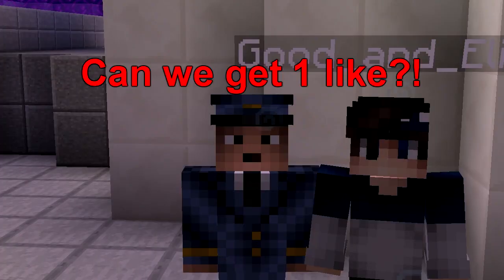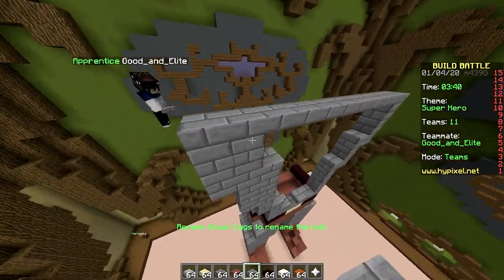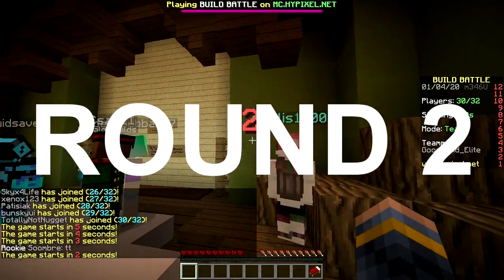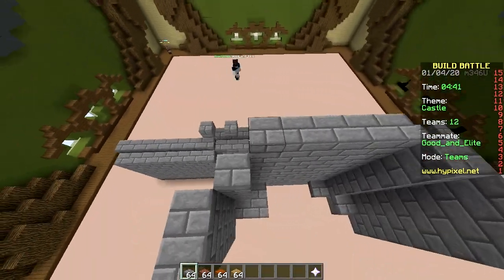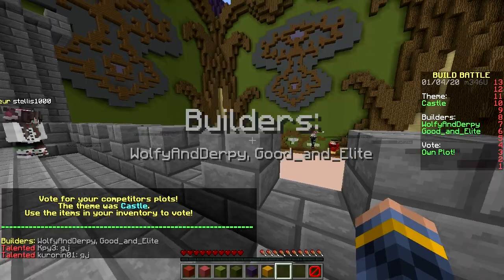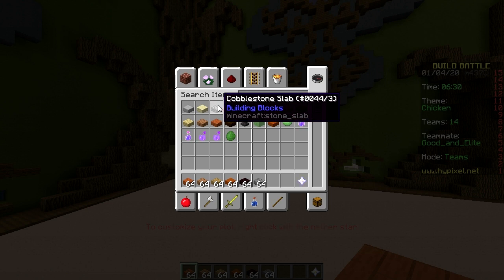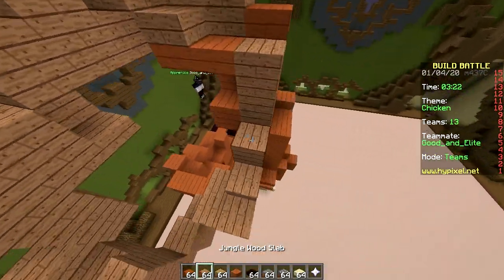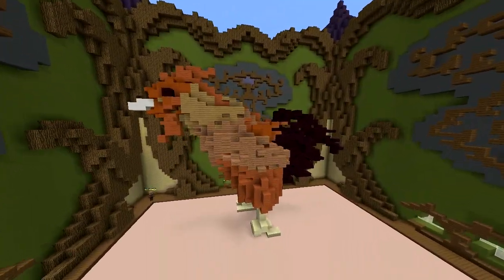ONLY HALF SLABS CHALLENGE (Minecraft Build Battle)